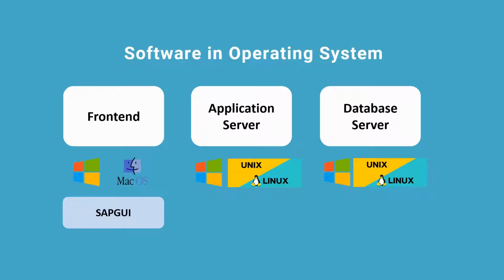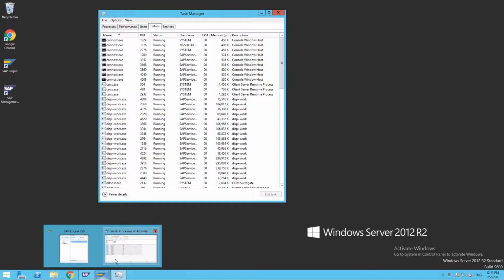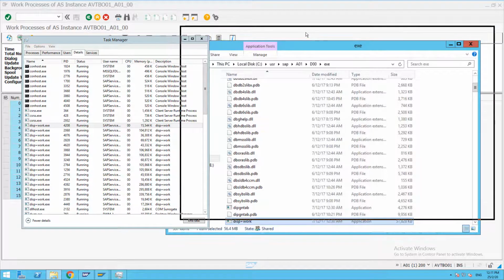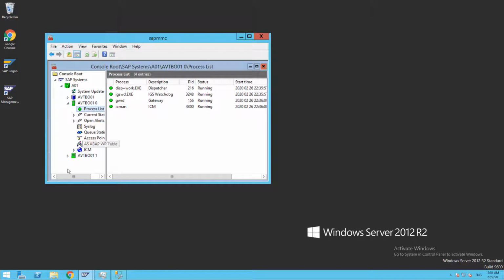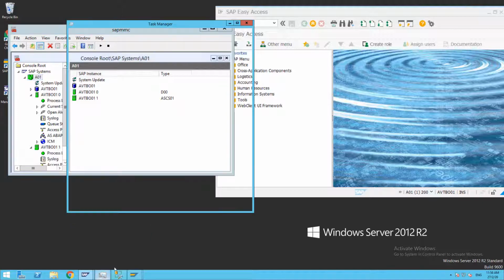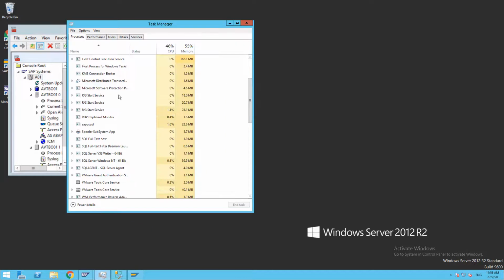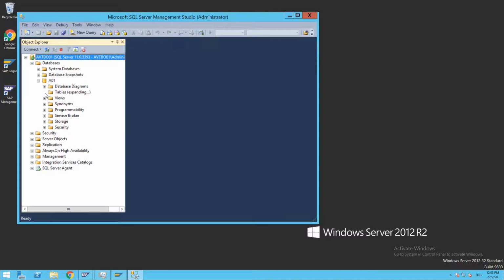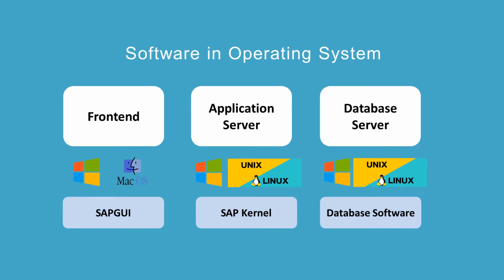SAP Operating System Softwoare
SAP Operating System Software, including SAPGUI, SAP Kernel and DBMS